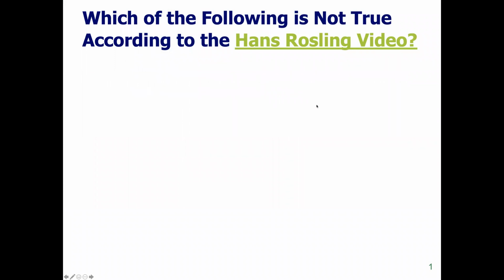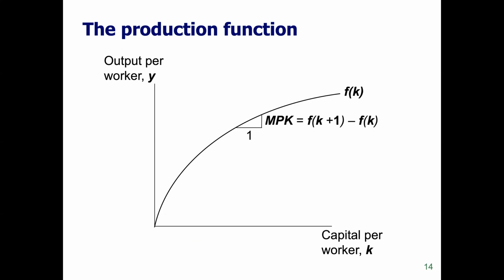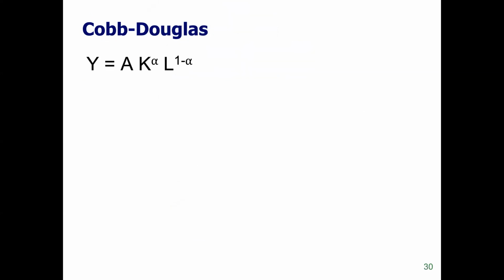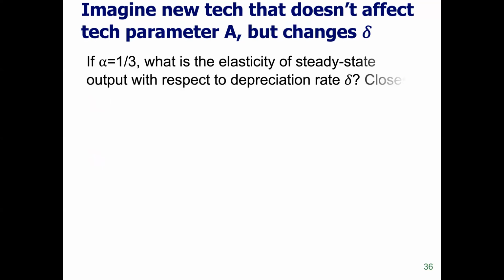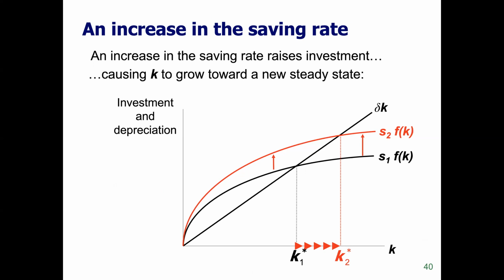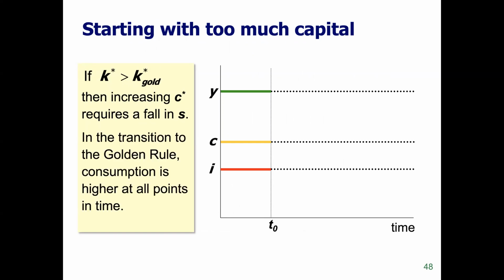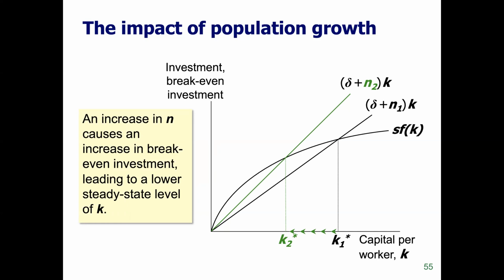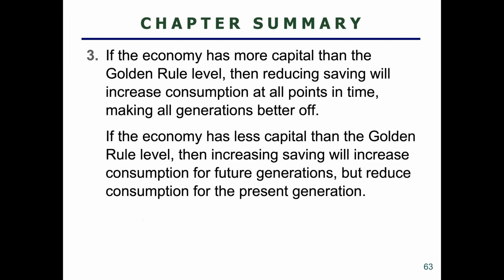Solow Growth Model ch8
Be sure to watch Hans Rosling's "200 Countries, 200 Years, 4 Minutes" before watching this online lecture: